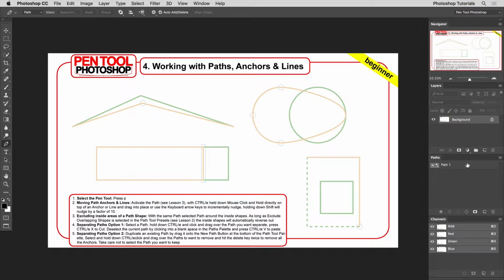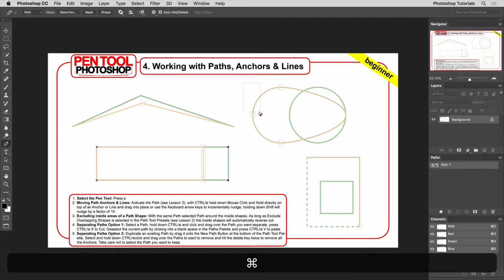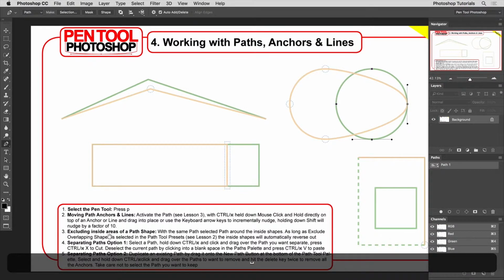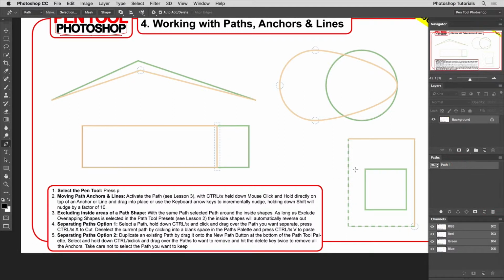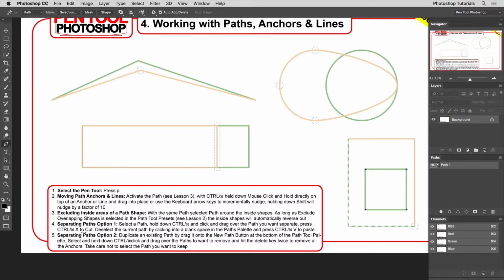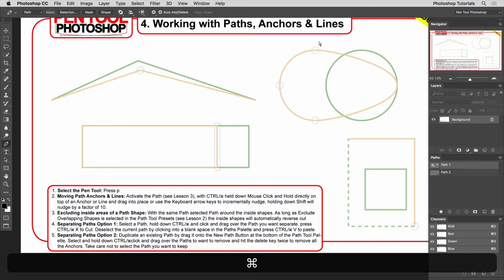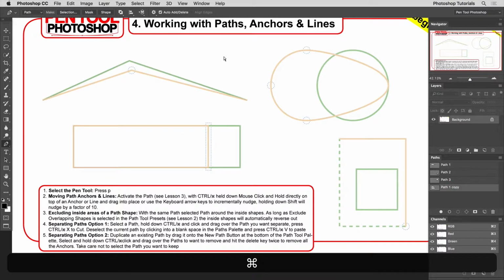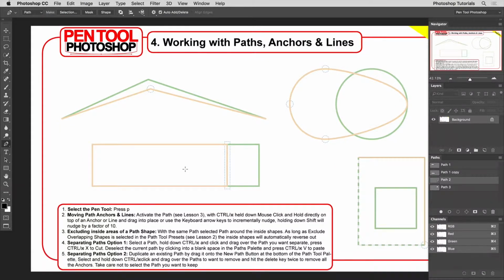PEN TOOL Photoshop Tutorials 04: Learn Photoshop, Creating, Selecting & Activating Paths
PEN TOOL Photoshop Tutorials show how to use Photoshop's Pen Tool. PEN TOOL FORMULA & Pen Tool Basics.

A beginners guide to Learn Photoshop with Basic Path handling, the first step to build on.

Pen Tool Photoshop Tutorials - Mastering how to use Photoshop made easy. Start with advanced Pen Tool techniques for a high quality Transparent Background as either Clipping Path or Layer Mask. Learn these Pro Retouch tips for free from a professional.

The Pen Tool can be difficult at first but with this series of Simple Step by Step Tutorials and Exercise Files you’ll be able to Master a key Tool in Photoshop and branch out from that skill.

Pen Tool Photoshop Tutorials are recommended for Beginners. They are the exact foundation training provided to industry professions starting out their career to become High End Retouch artists for commercial clients.

Nowhere else on YouTube or Lynda.com will you learn the actual way the Pen Tool is meant to be used with accuracy and speed, a Retouch Artists Secret. The Tutorials take you from Introduction through to Practical Application. Creating a Path, saving as a JPG with a Clipping Path or TIF with a Transparent Background as a Layer Mask.

Each tutorial includes an explanation of the process and gives you an understanding of why, in the right hands, the Pen Tool really is one of Adobe Photoshop’s most powerful tools.

For everything else you need to know about the Pen Tool

Pen Tool Photoshop Tutorials: Course Outline

04. WORKING WITH PATH ANCHORS & LINES
1. Select the Pen Tool: Press p
2. Moving Path Anchors & Lines: Activate the Path (see Lesson 3), with CTRL/⌘ held down Mouse Click and Hold directly on top of an Anchor or Line and drag into place or use the Keyboard arrow keys to incrementally nudge, holding down Shift will nudge by a factor of 10.
3. Excluding inside areas of a Path Shape: With the same Path selected Path around the inside shapes. As long as Exclude Overlapping Shapes is selected in the Path Tool Presets (see Lesson 2) the inside shapes will automatically reverse out
4. Separating Paths Option 1: Select a Path, hold down CTRL/⌘ and click and drag over the Path you want separate, press CTRL/⌘ X to Cut. Deselect the current path by clicking into a blank space in the Paths Palette and press CTRL/⌘ V to paste
5. Separating Paths Option 2: Duplicate an existing Path by drag it onto the New Path Button at the bottom of the Path Tool Palette, Select and hold down CTRL/⌘ click and drag over the Paths to want to remove and hit the delete key twice to remove all the Anchors. Take care not to select the Path you want to keep

Enjoy the Tutorials and please leave feedback or questions.